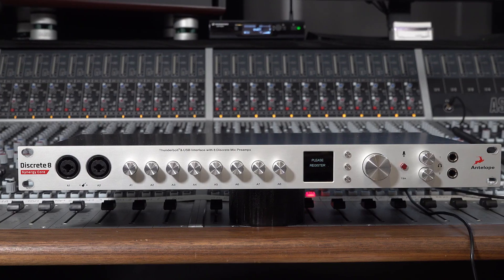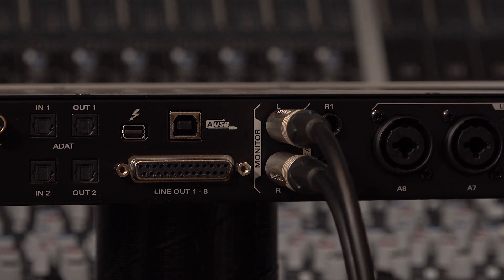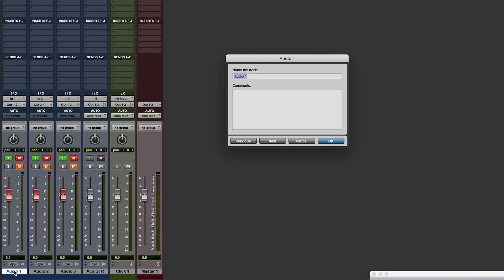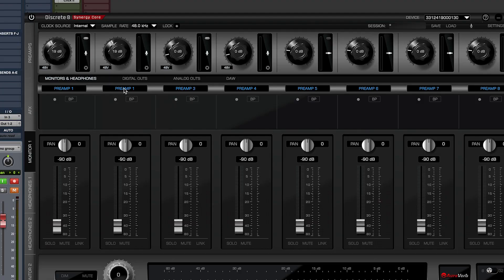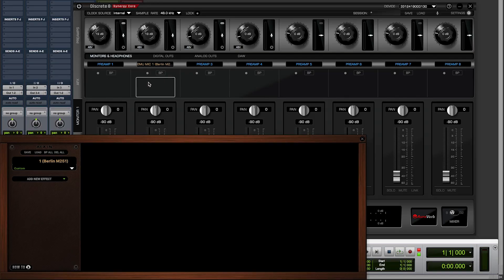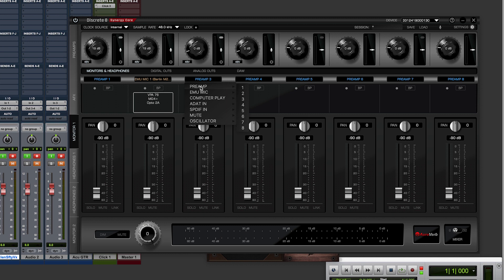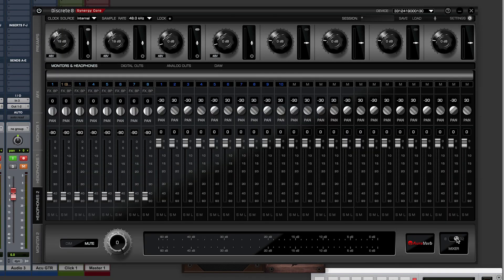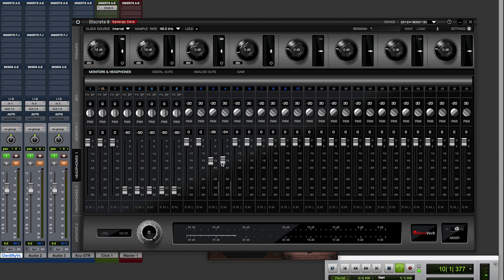Advanced Routing & Setting Up for Vocal Recording Sessions (Discrete Synergy Core Interfaces)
Understanding the comprehensive routing options of the Discrete 4 Synergy Core and Discrete 8 Synergy Core is key if you want to benefit the most from your interface. In this video, you will learn how to monitor in real-time with effects and set up clean/processed vocal chains.